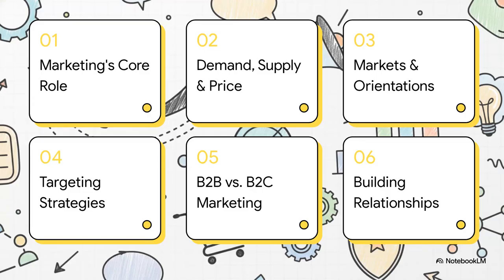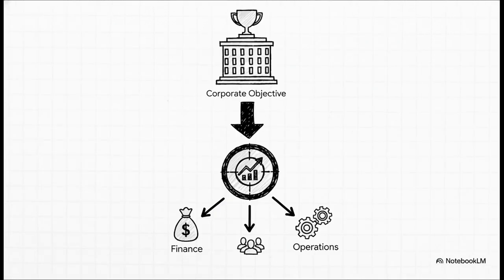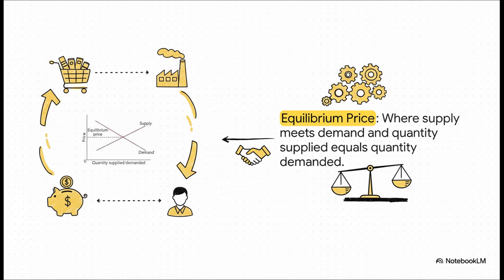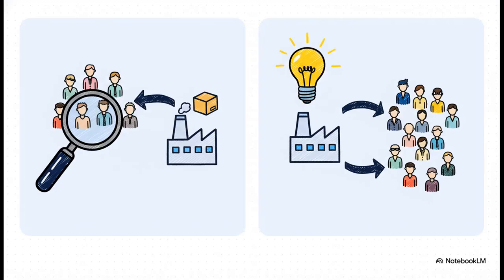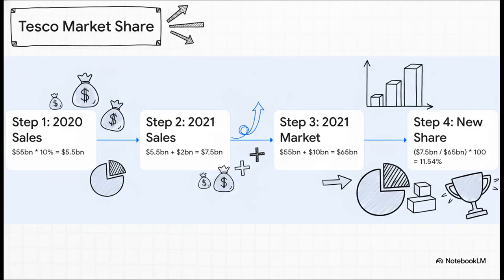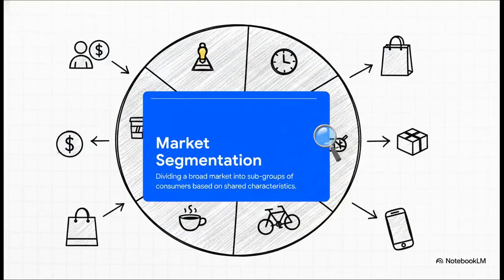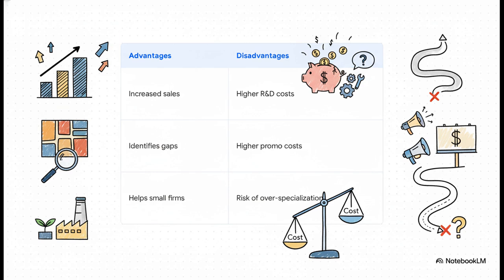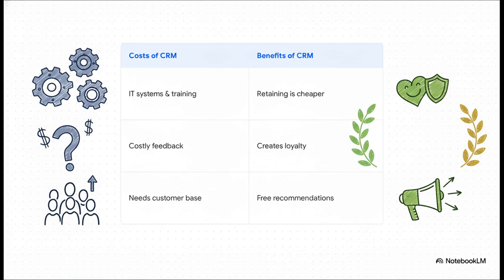4 The Nature of Marketing